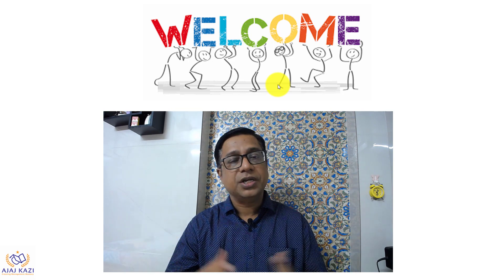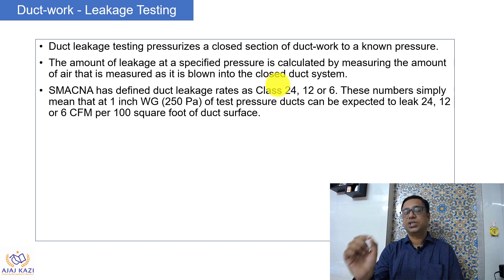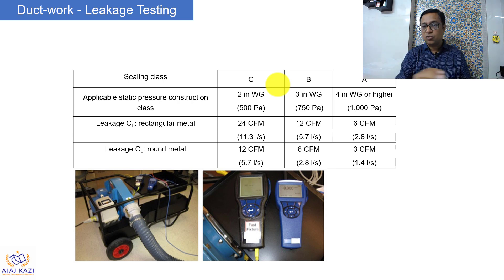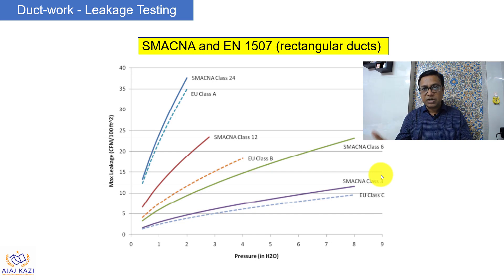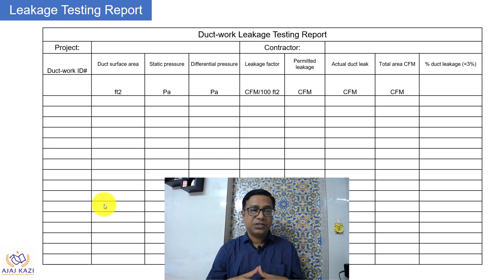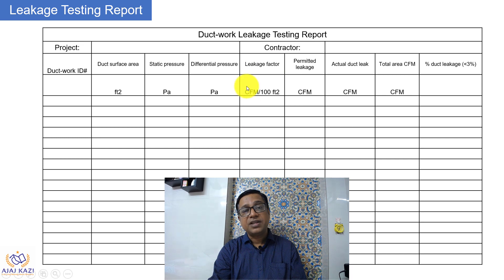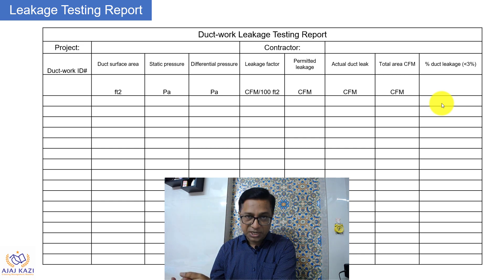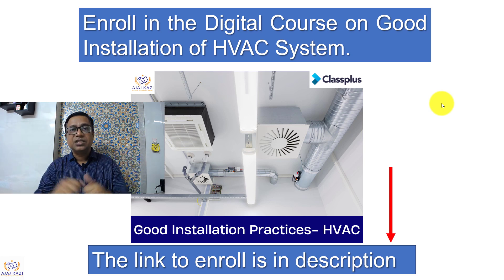HVAC DUCT LEAKAGE TESTING I Ajaz Kazi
This video explains the duct leakage test process, parameters, format to be followed while the testing of HVAC ducting.